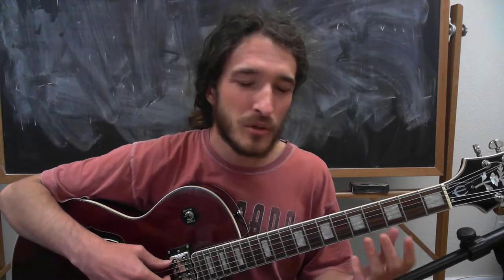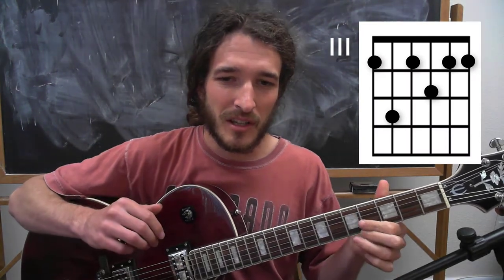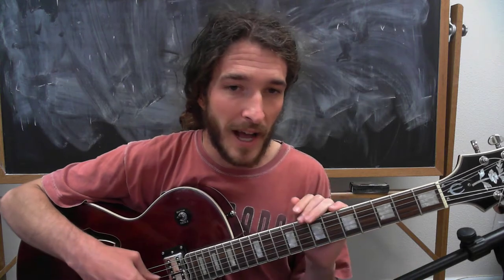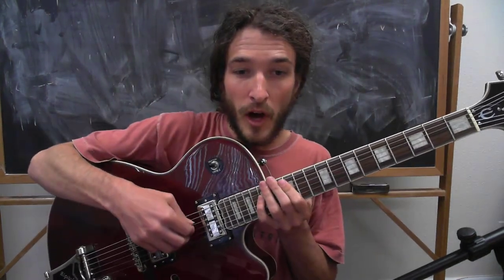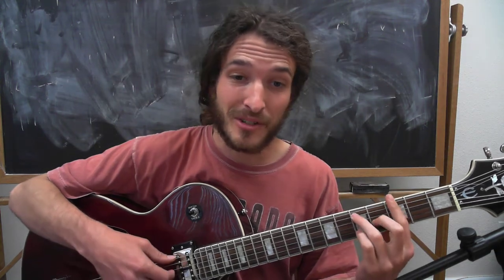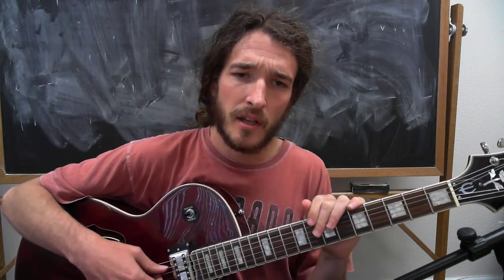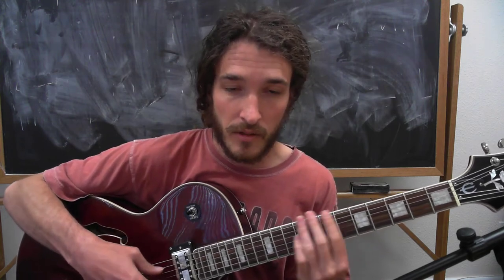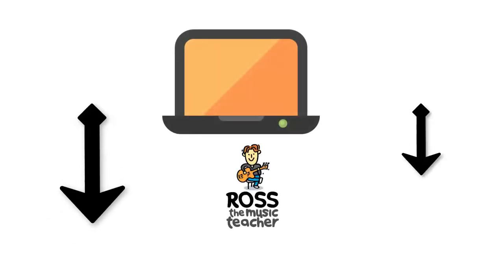SUPER EASY BLUES LESSON - Twelve Bar Form in ANY Key With Rhythmic Bassline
This one is for the beginners out there. This pattern will allow you to play blues on your guitar in any key, sticking to the 12 bar form.  Get your guitar out and enjoy this fun rhythmic lesson, including a simple bassline played with the thumb.

100 Sight Reading Exercises
Rhythm Made Easy